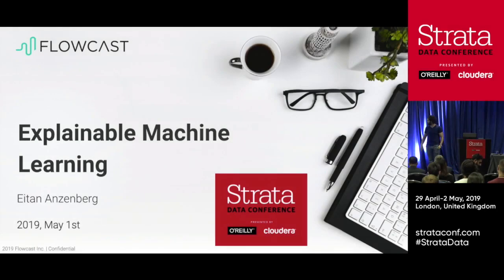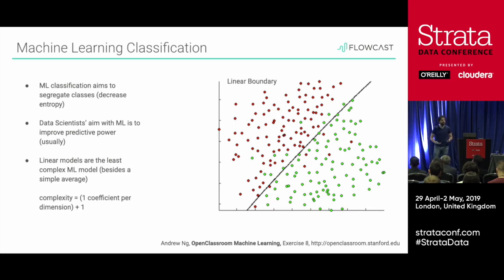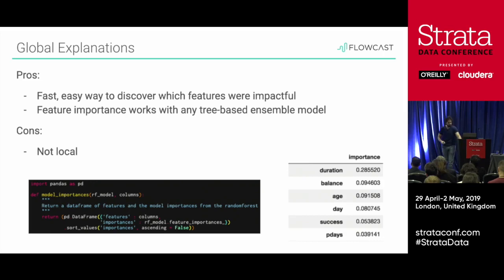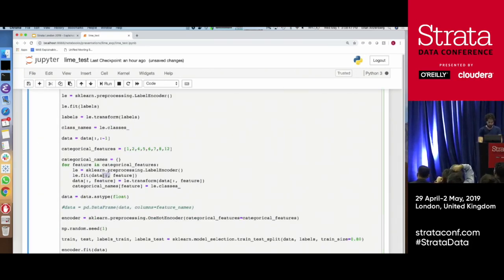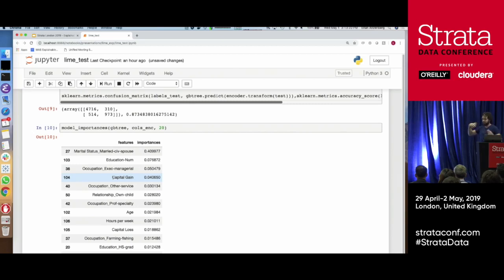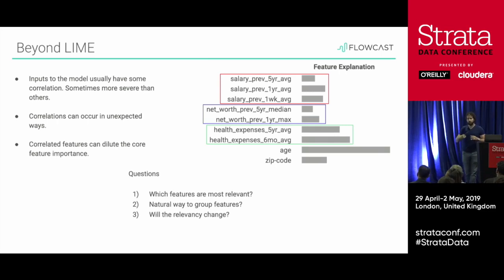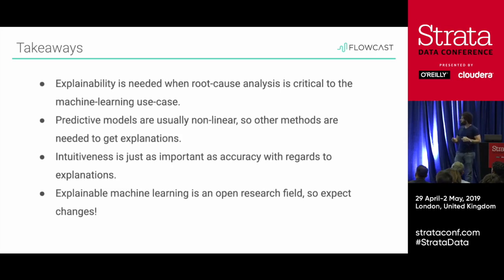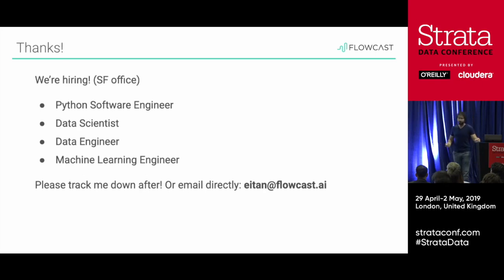Strata London 2019 Explainable Machine Learning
Strata London 2019
Explainable Machine Learning
Eitan Anzenberg